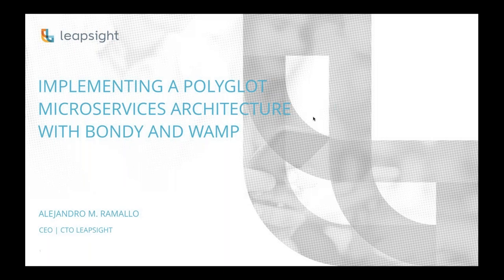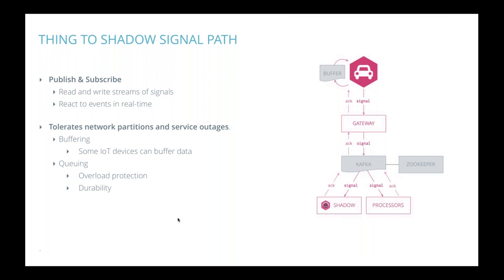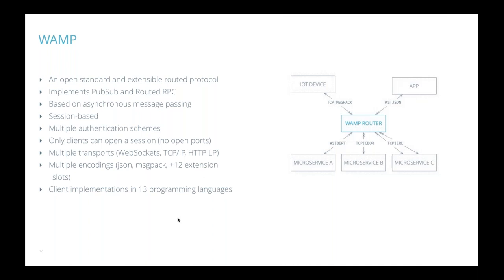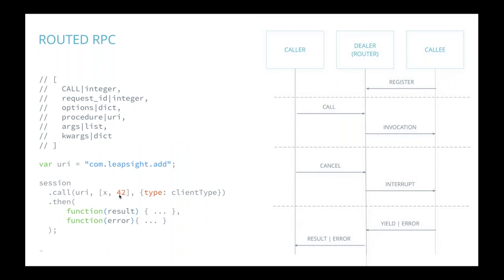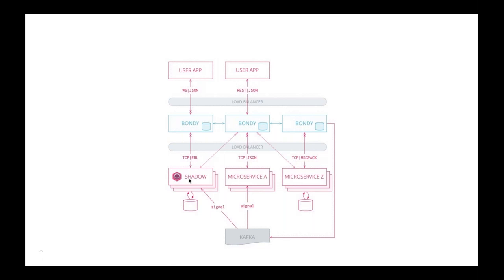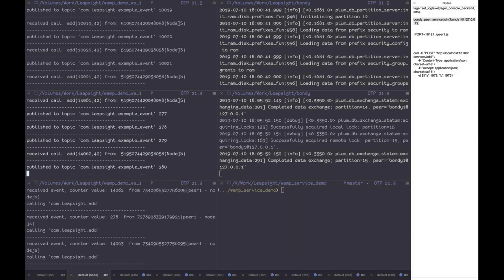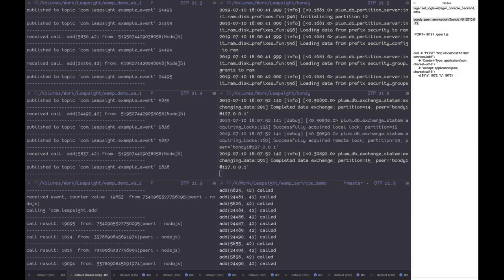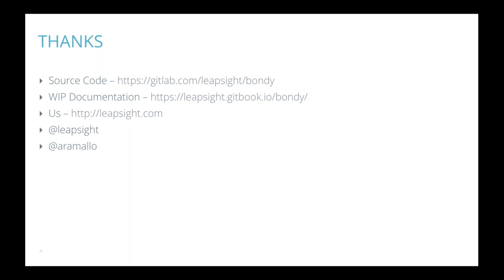Implementing a polyglot microservices architecture | Erlang Solutions Webinar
Bondy, is an open source networking platform for distributed microservices and IoT applications written in Erlang. It implements the open Web Application Messaging Protocol (WAMP), an open standard TCP and WebSocket protocol that unifies two application messaging patterns: RPC and PubSub. Alejandro Ramallo explains how WAMP works and how it is implemented in Bondy. Most excitingly, he demonstrates how Bondy is used to interconnect the components of an IoT Platform that has been in production for 2 years with hundreds of thousands of connected vehicle and home devices.

WEBINAR LIVE DATE: Wednesday 10 July 2019 | 17:30 GMT / 19:30 CET / 13:30 ET / 10:30 PT

Alejandro Ramallo - Alejandro is the CEO|CTO and founder of Leapsight, a software product and services firm focused on the design and implementation of scalable, real-time, intelligent systems. He is an experienced executive with more than 20 years in start-ups and multinational organisations, having held executive positions in both Marketing and IT. Alejandro is an autodidact systems architect and software developer, with experience in the design and development of mission critical distributed systems. He is passionate about distributed systems, Erlang/OTP, Datalog and the Semantic Web.